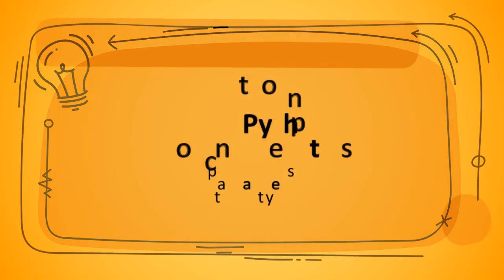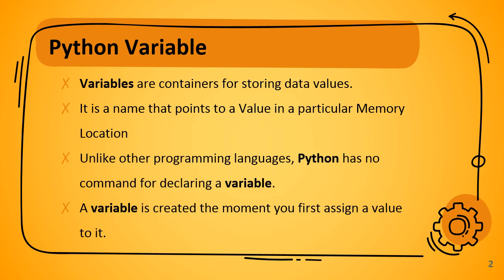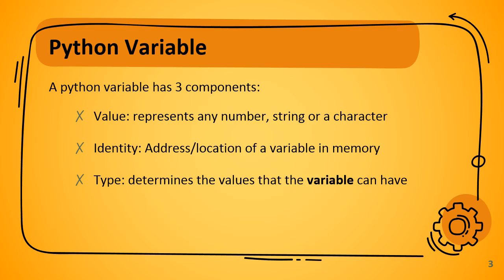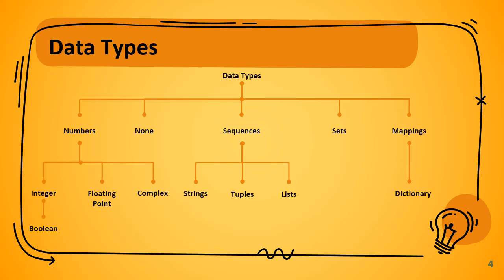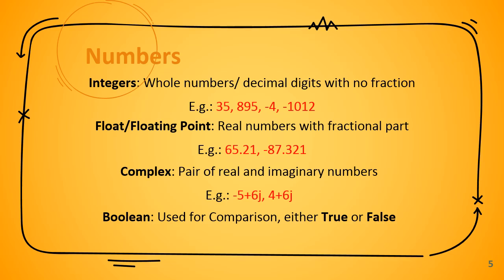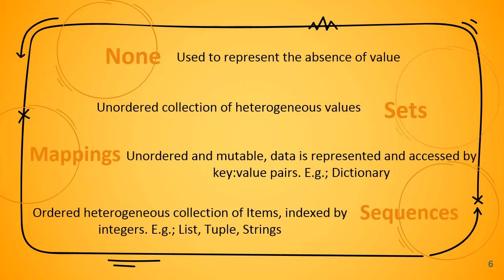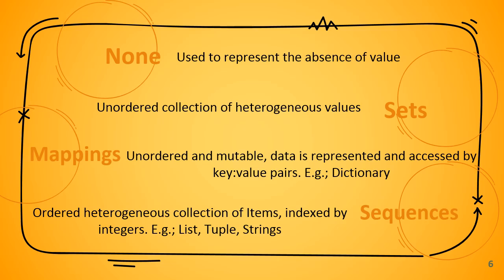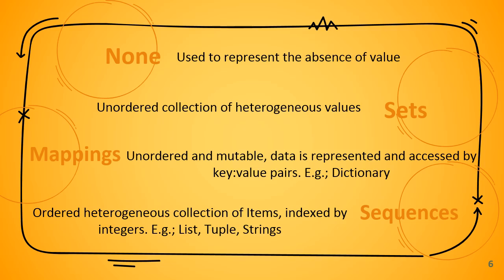Revision of Python Concepts - Part 2